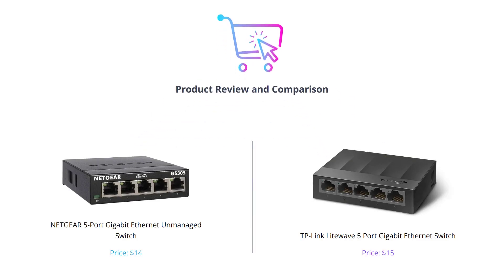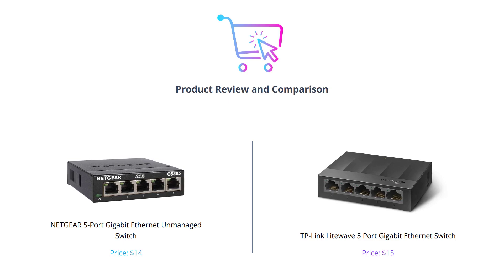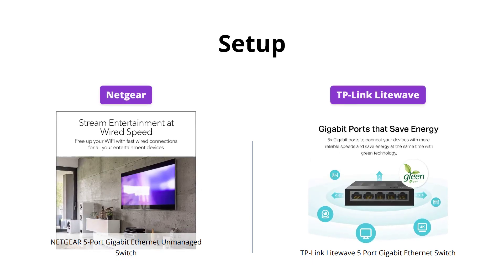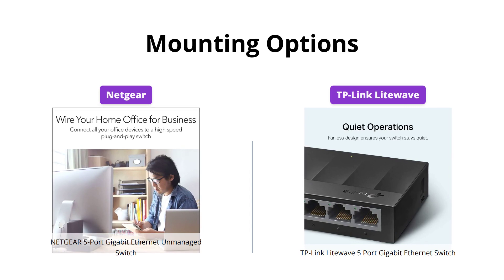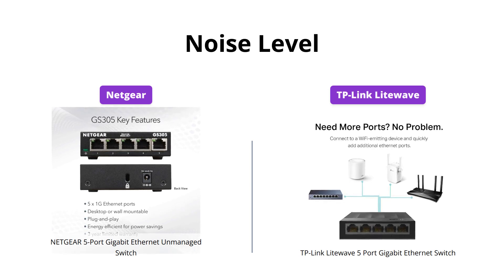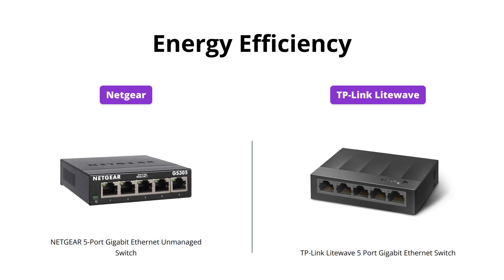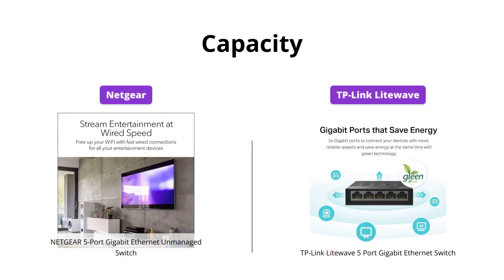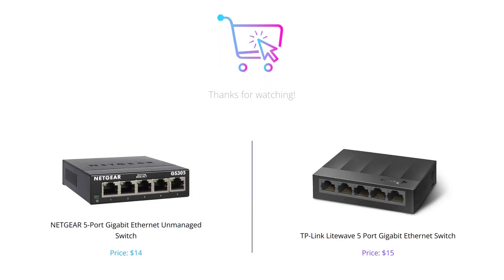Netgear vs TP-Link: Which 5-Port Gigabit Ethernet Switch is Better?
Compare NETGEAR 5-Port Gigabit Ethernet Unmanaged Switch (GS305) and TP-Link Litewave 5 Port Gigabit Ethernet Switch.